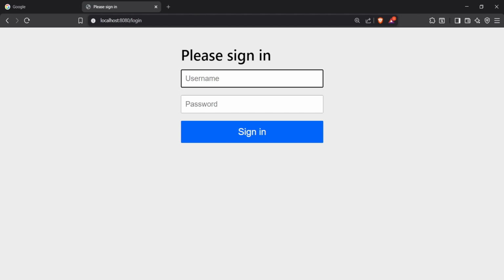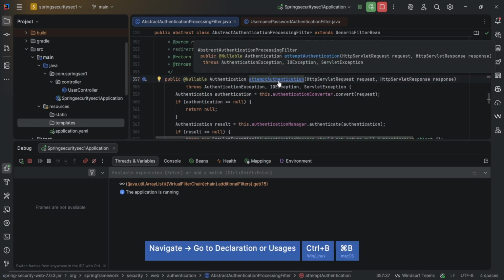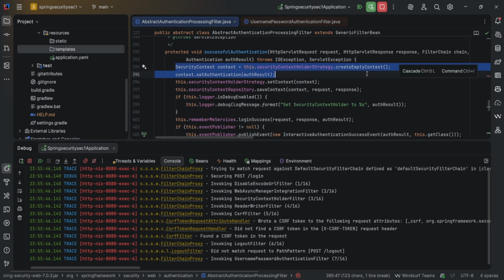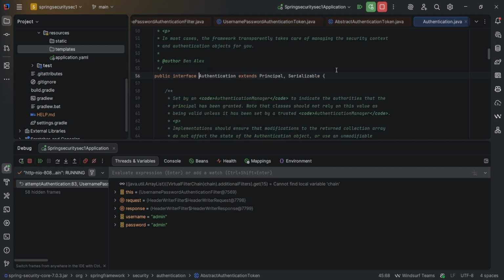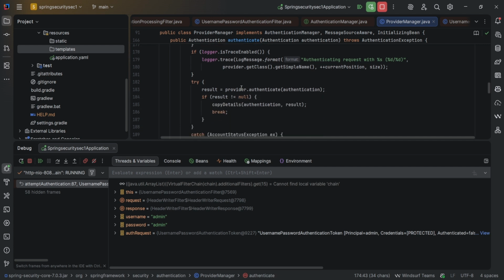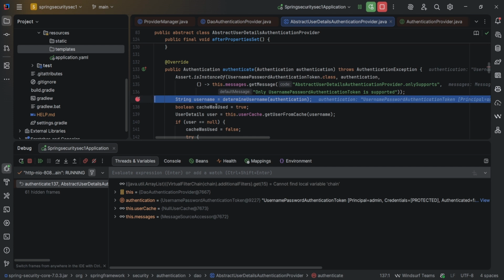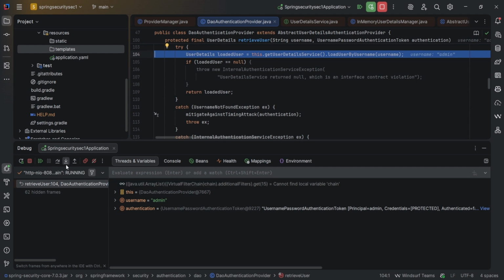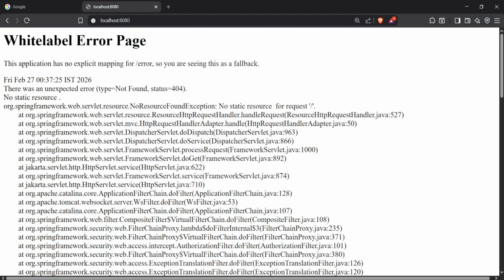Inside Spring Security Filter Chain with complete flow (Part 2) – What Actually Happens? | Video #7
In this video, we continue our deep dive into Spring Security 7 Internals and explore the complete Filter Chain architecture in detail.

This is Part 2 of the Spring Security Internals series.

You will learn:

✔ How the Spring Security Filter Chain works internally
✔ Order of filters and request processing
✔ UsernamePasswordAuthenticationFilter flow
✔ How AuthenticationManager is triggered
✔ Interaction between Filters and Providers
✔ SecurityContext lifecycle explained
✔ Real-world backend flow visualization

If you want to master Spring Security beyond configuration and truly understand its architecture, this video is essential.

Perfect for:

• Spring Boot Engineers
• Developers preparing for interviews
• Production-level application builders

Tech Stack:
Java 25
Spring Boot

This is part of the Spring Security Zero to Master playlist where we go from basics to enterprise-grade security implementation including JWT, OAuth2, Method Security, and architecture design.